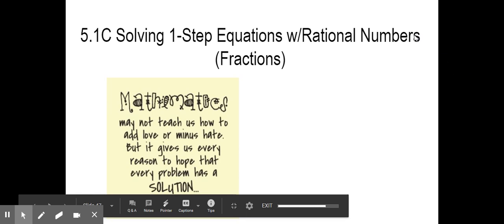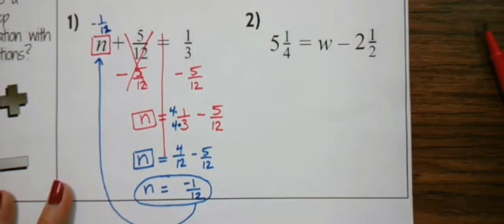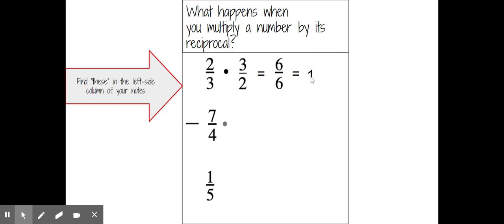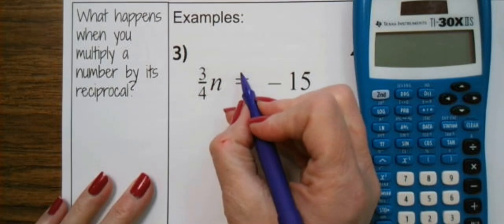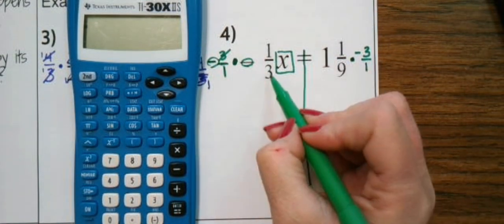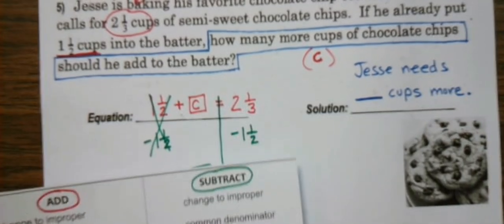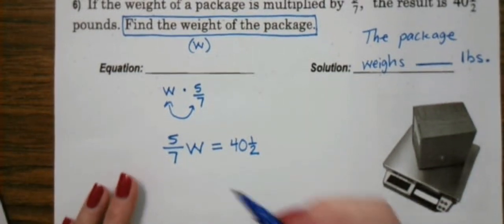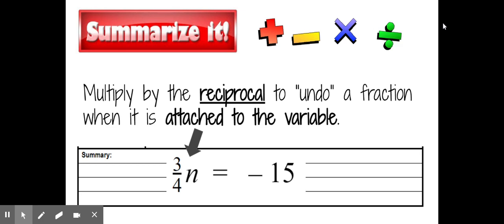PA 5.1C Lesson Video